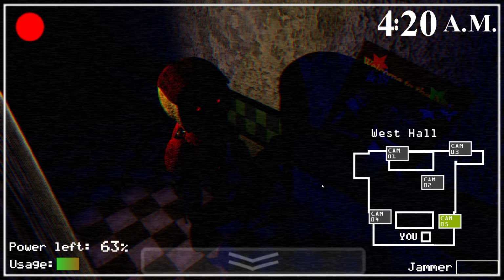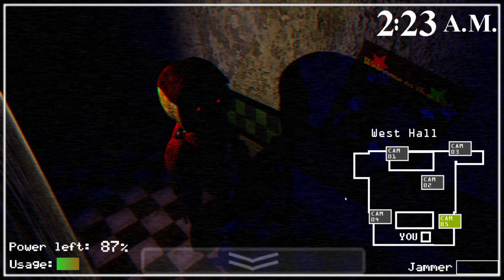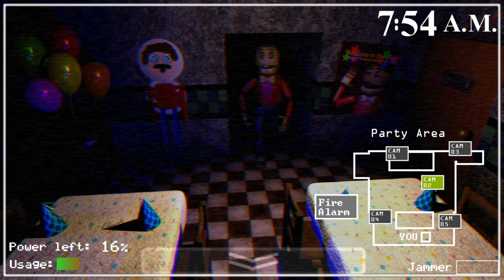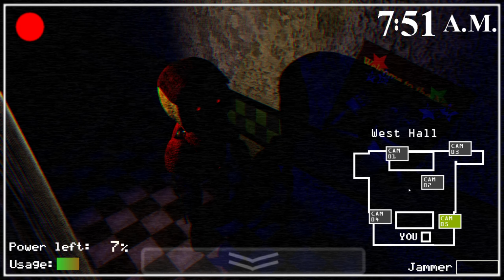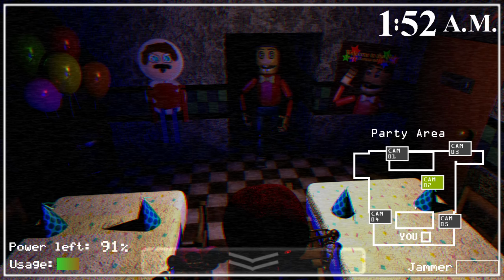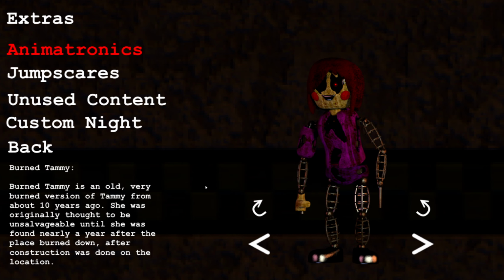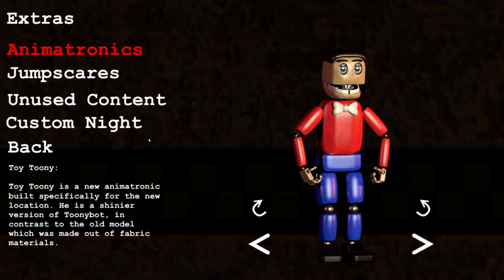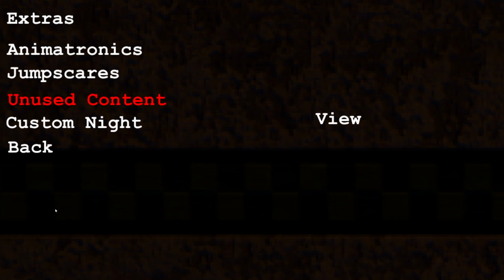Six Horrors 2 (Remaster)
I've been better for about a week now but just forgot to upload. My bad 😛

My Roblox Profile, probably won't add anyone but you can follow 😃